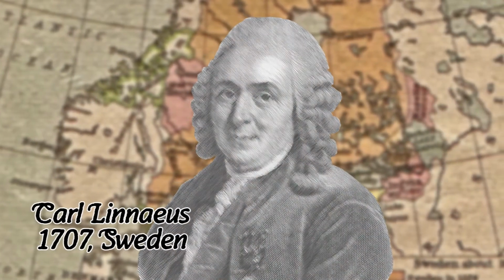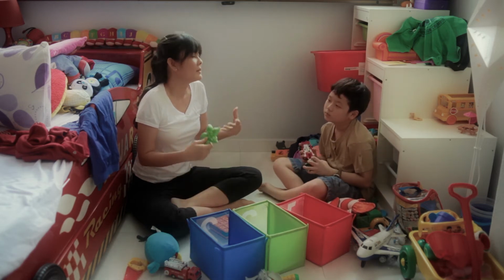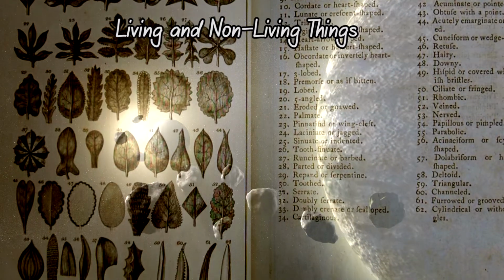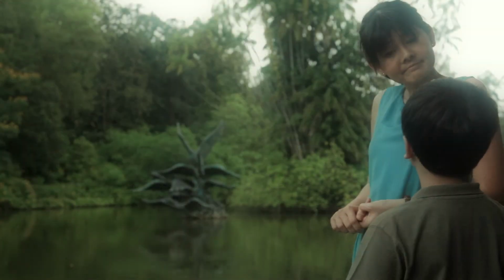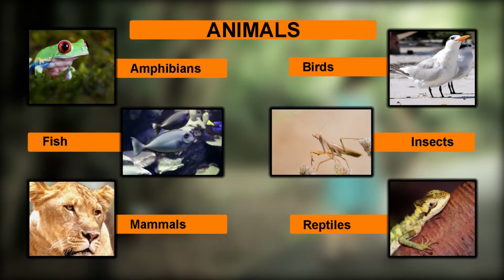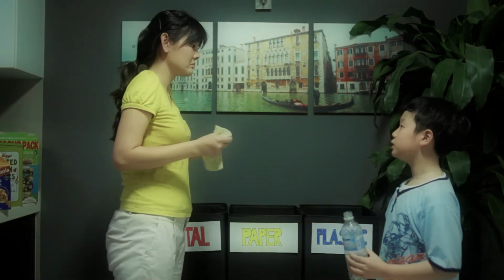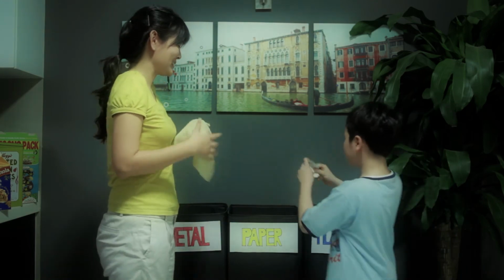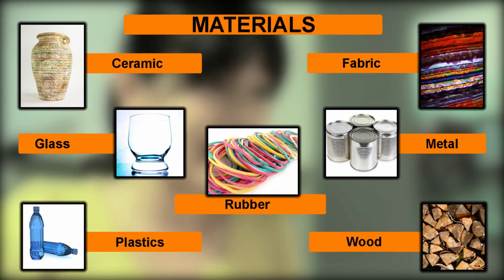DIVERSITY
A video explaining the diversity of living and non-living things.
Client: Ministry of Education